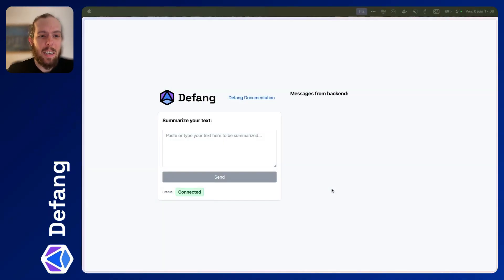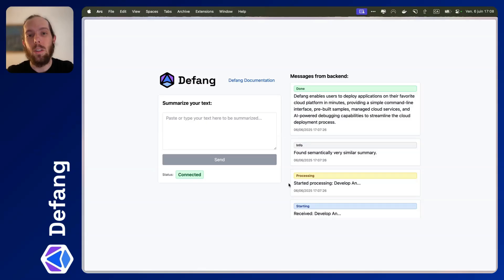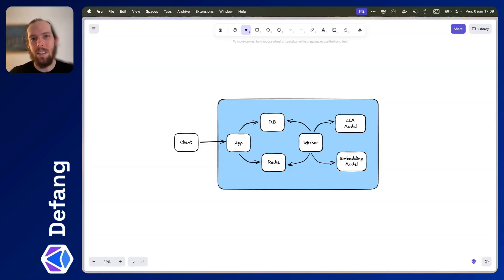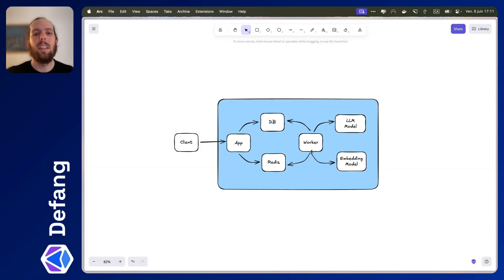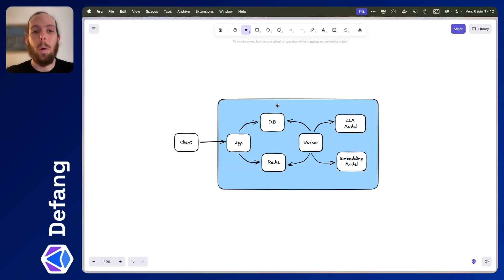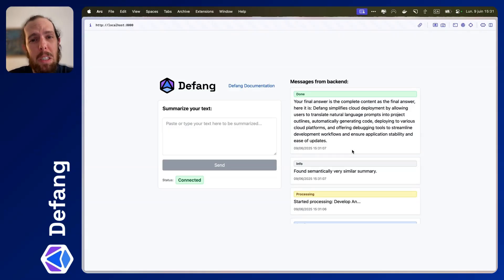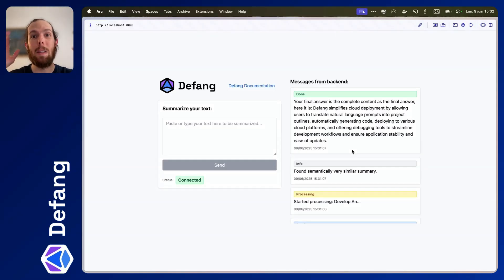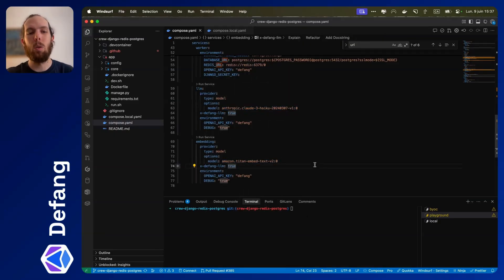CrewAI + Django Template Demo: Build Real-Time AI Workflows with CrewAI and Django with Defang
Unlock the power of retrieval-augmented generation (RAG) and Agentic AI workflows with CrewAI as Raph walks you through a modern architecture combining Django, PostgreSQL (pgvector), Redis, Celery, and CrewAI, all containerized via Docker compose. The sample itself doesn't do much, but it gives you a starting point to build complex systems. Learn how this setup deduplicates similar summaries, streams real-time updates, and runs locally or in the cloud with Defang.

You’ll see:

🔍 Vector-based semantic search to avoid redundant summarization
🧠 Custom CrewAI agent workflows with Anthropic Claude & Titan embeddings
🚀 Real-time updates via Django Channels, Redis, and Celery
☁️ Seamless local vs cloud deployment using Docker Model Runner + Defang

If you're into agentic AI, RAG systems, or cloud deployment with Defang, this one's for you.

Deploy the sample!

🔗 Resources

⏳ Chapters
00:00 – Intro & RAG architecture overview
00:27 – Demo: real-time semantic deduplication
01:54 – Worker + embeddings + CrewAI workflow
05:00 – Docker Compose local setup
06:45 – Deploying to Defang Playground
10:29 – BYOC: AWS/GCP production deployment
16:13 – OpenAI gateway & cloud infra provisioning
17:16 – Recap: real-time agentic AI stack w/ Defang
18:25 – Outro